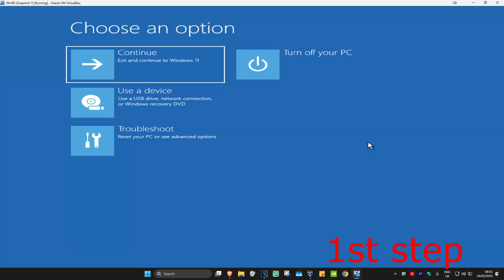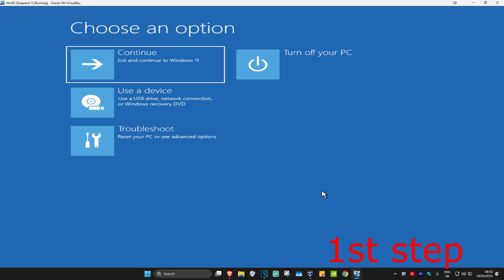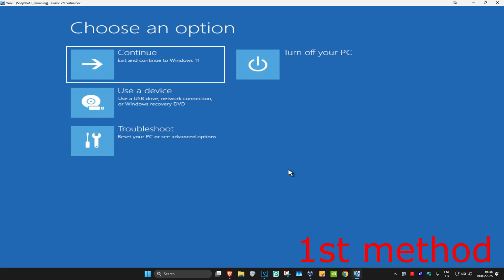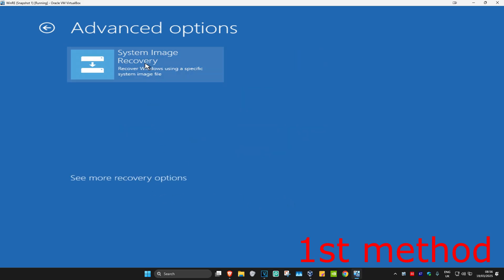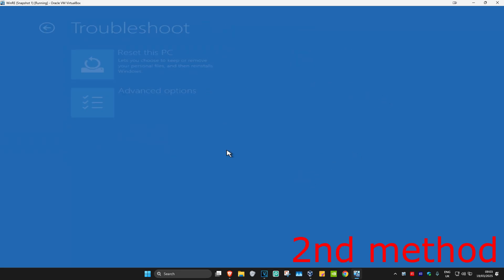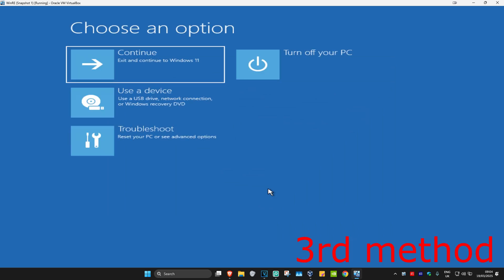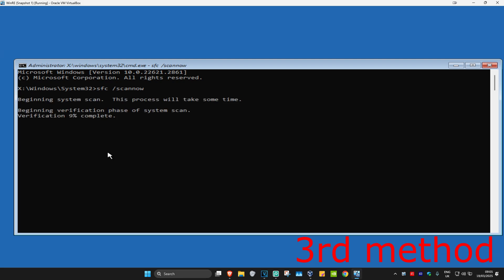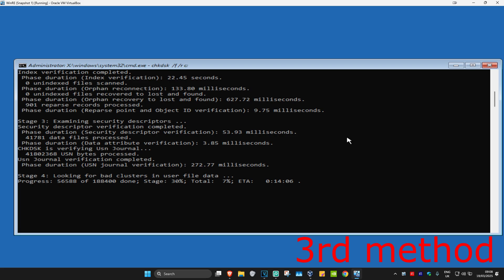How To Fix ndis.sys BSOD Error in Windows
In this tutorial, I will show you how to fix the ndis.sys BSOD error on Windows. This error is usually related to network driver issues or a conflict with your system's network adapters. I'll walk you through troubleshooting steps to resolve it.

Issues addressed in this tutorial:

Fixing the ndis.sys BSOD error
Resolving network driver issues
Updating and reinstalling drivers

This works on Windows 11, Windows 10, and PC & Laptop